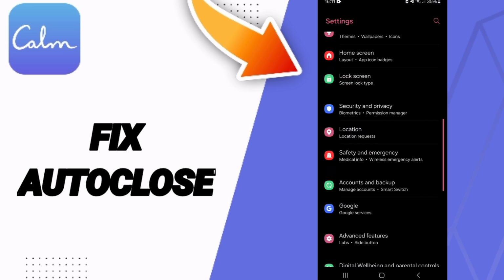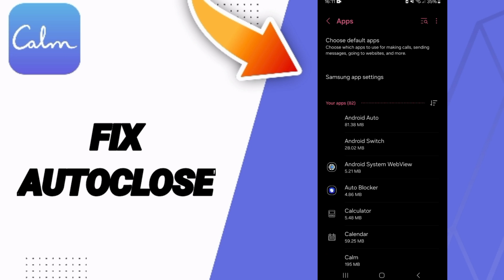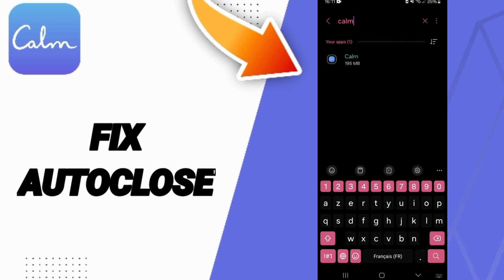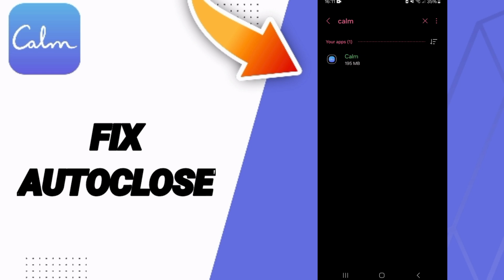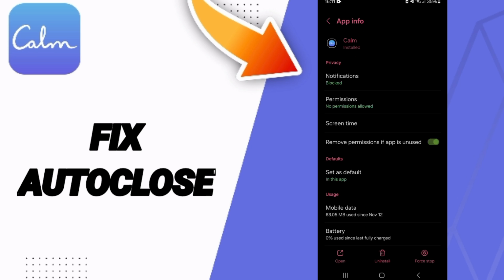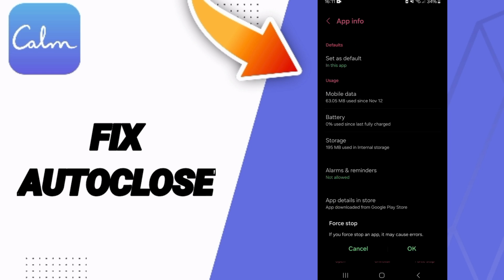How To Fix Autoclose On Calm App